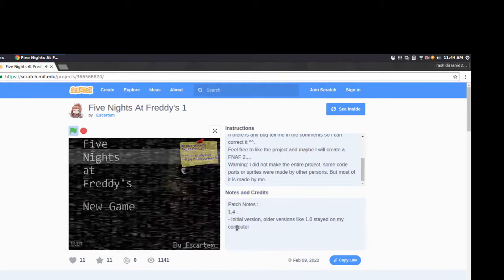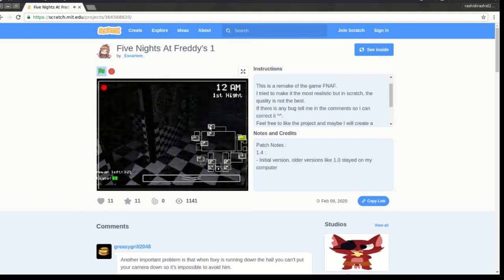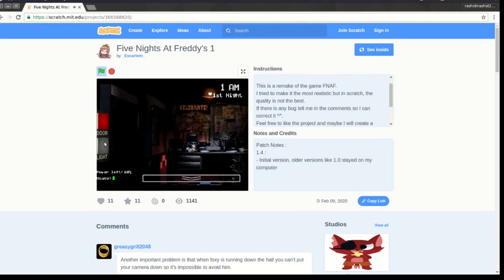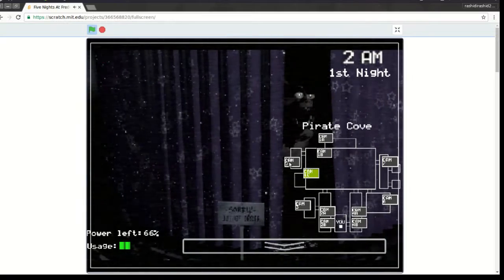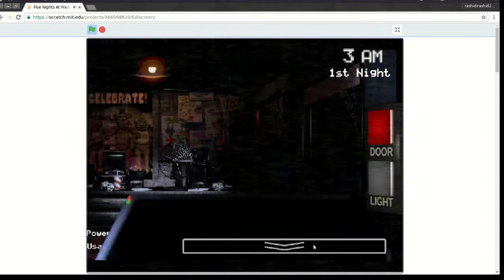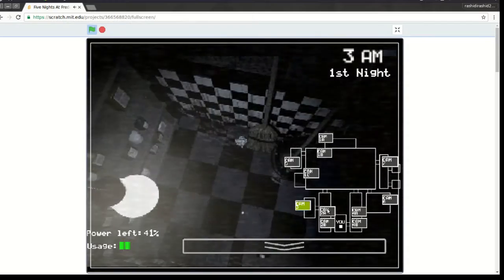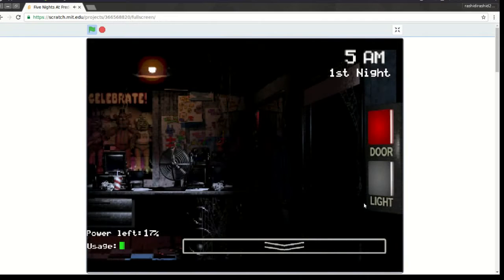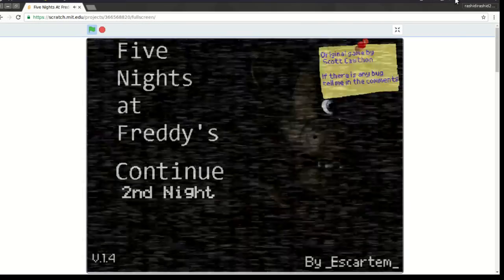FNAF in 2020